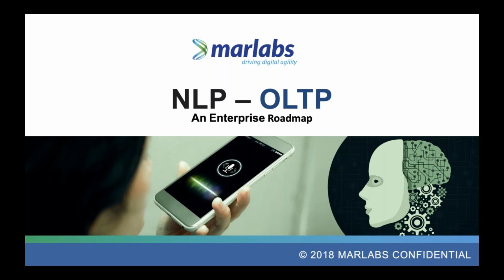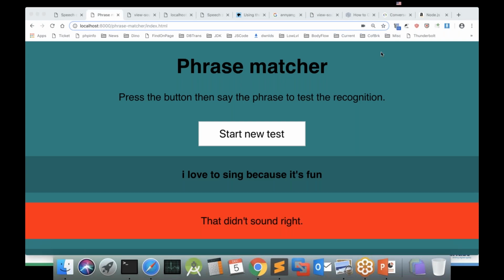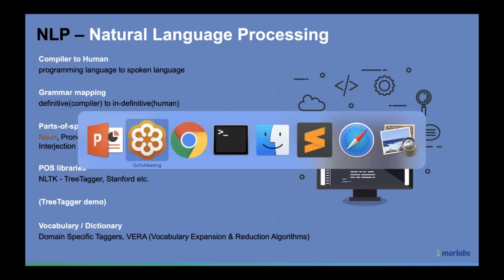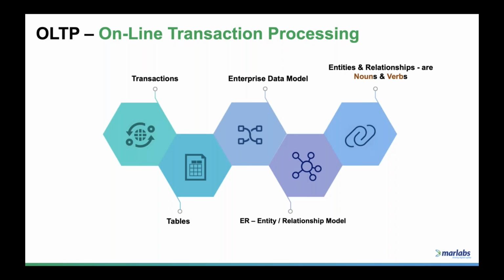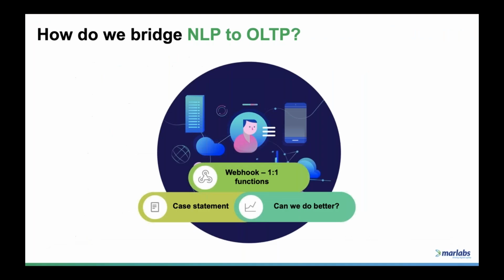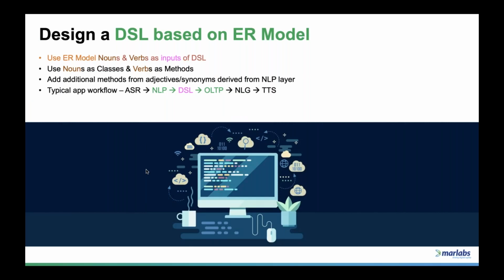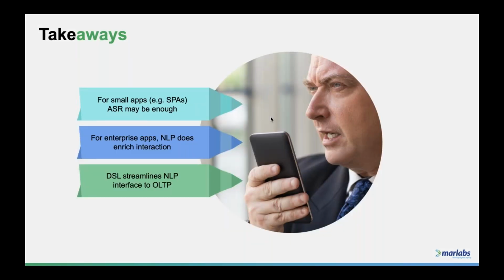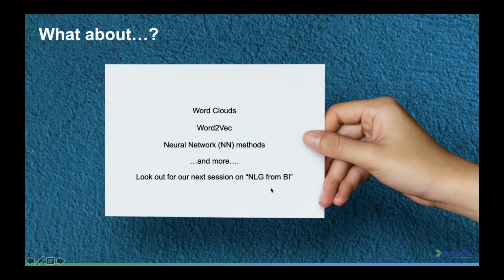Natural Language Processing (NLP) to Online Transaction Processing (OLTP) – An Enterprise Roadmap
Natural Language Processing (NLP) has transformed the way we interact with technology through chatbots and voice assistants like Alexa and Siri on the consumer side and Cortana in the enterprise.

In this exclusive webinar, we talked about applying NLP to accelerate the flow of business transactions through a conversational interface.

Learn about bridging NLP with OLTP including:

    Providing a deeper integration between NLP and OLTP
    What it takes to transactionalize NLP in the enterprise
    Using NLP technologies to drive OLTP for next-gen commerce

The webinar featured tools and techniques to make NLP-enabled transactions possible and discuss a range of use cases that further illustrated the path-breaking potential of the technology.

Marlabs helps companies adopt digital transformation using Digital360 - a comprehensive digital framework comprising of Digital Product Engineering, Digital Automation, Enterprise Analytics, Cloud, Digital Security and User Experience; delivering a next-generation Digital Customer Experience.

Marlabs’ digital life-cycle model delivers rapid innovation using prototyping, co-creation, concept-to-completion and rapid deployment.

Marlabs’ innovation labs, “marlabs .next” incubates cutting-edge technologies like Intent-Intelligence, AI, IoT, IoP, Blockchain and Hyper-Personalization.